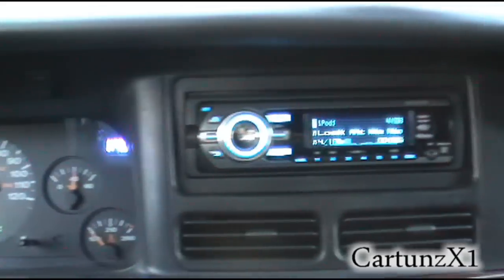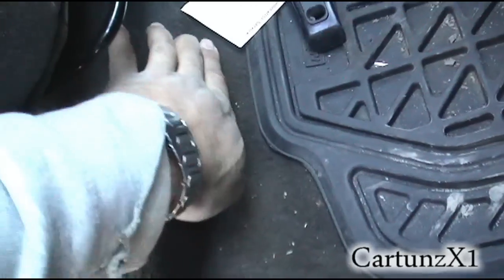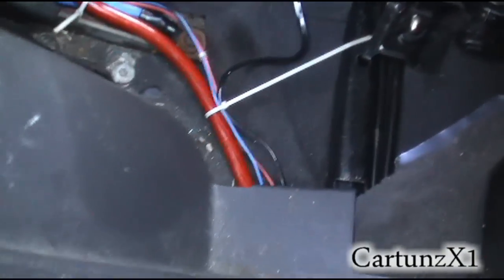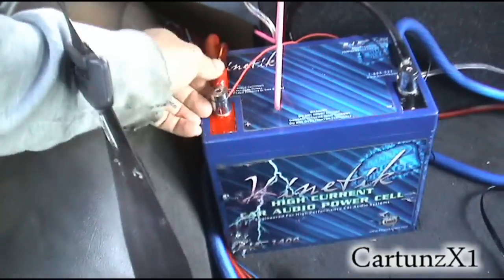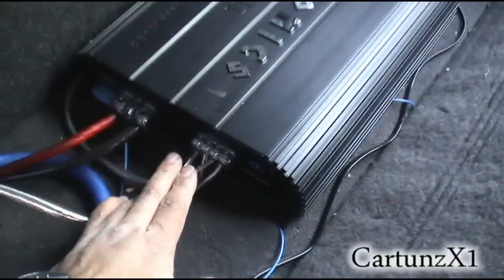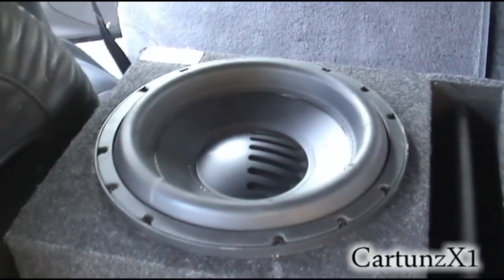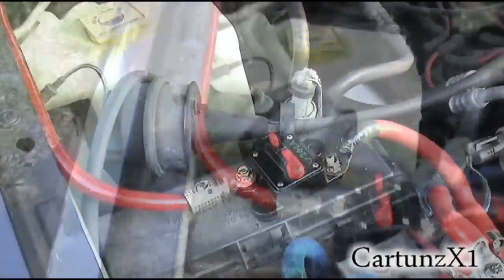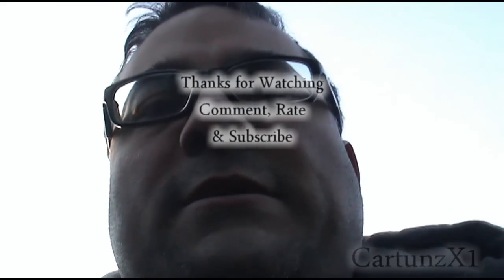Running Zero Gauge in the Jeep Grand Cherokee Part 2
Here is the second part video after the big 3. Running zero gauge to the back of the Jeep and moving the amp and installing the HC1400 Kinetik. I would have taken more video but I ran out of tape in the camcorder